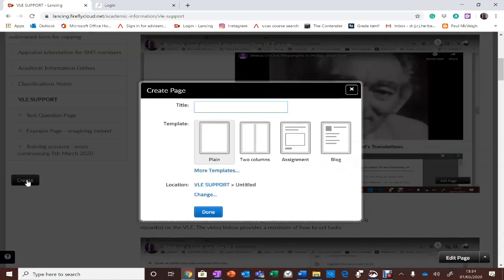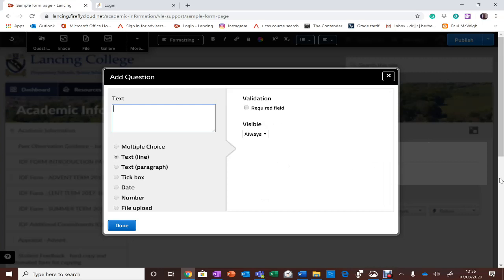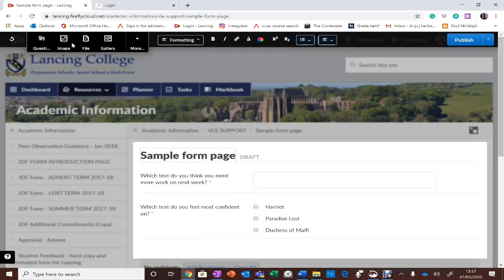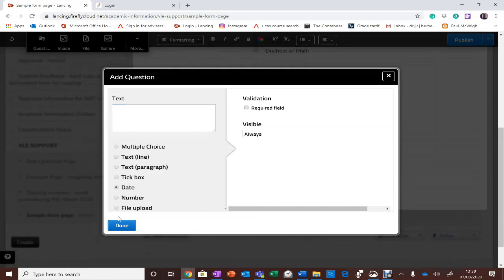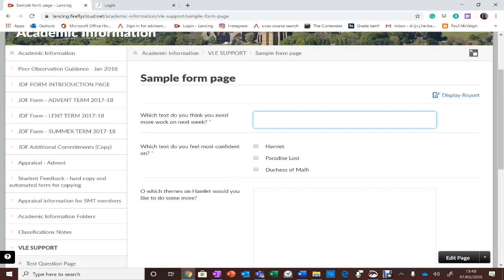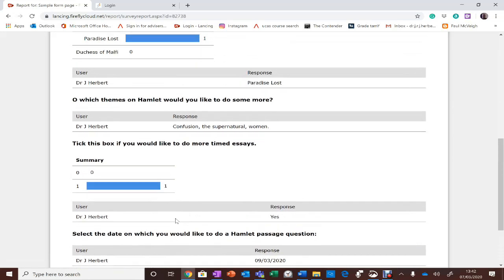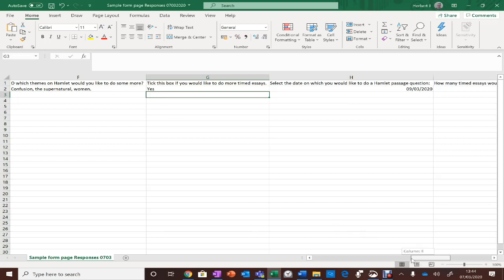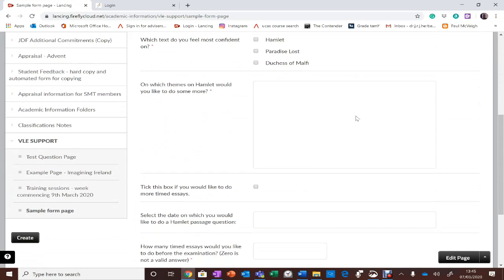Creating forms on a VLE page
This video demonstrates a couple of quick ways to create forms, collect and analyse information using the VLE.